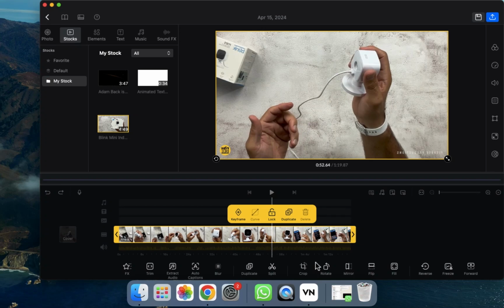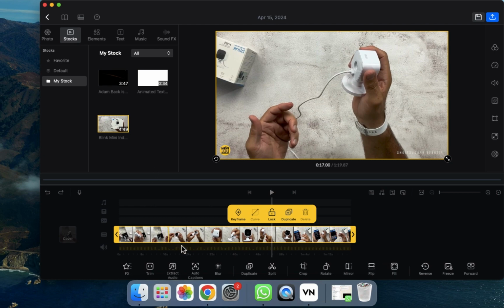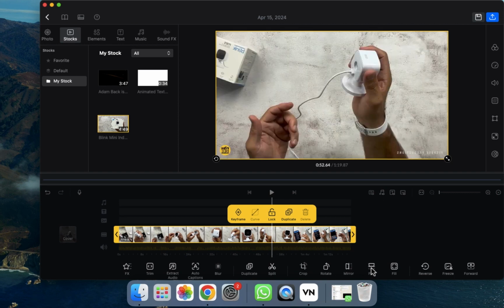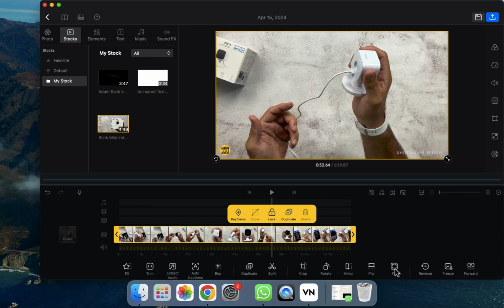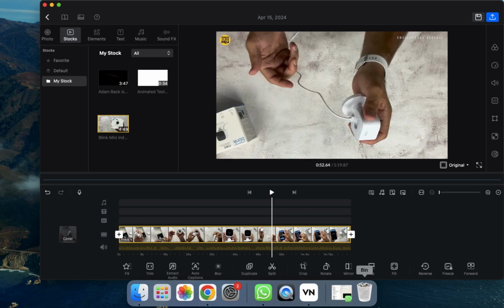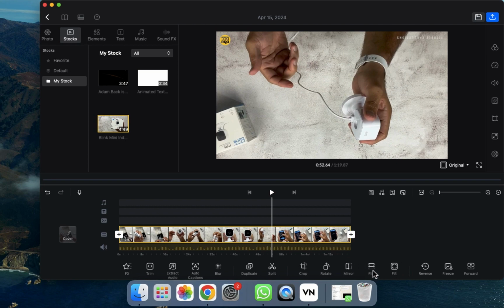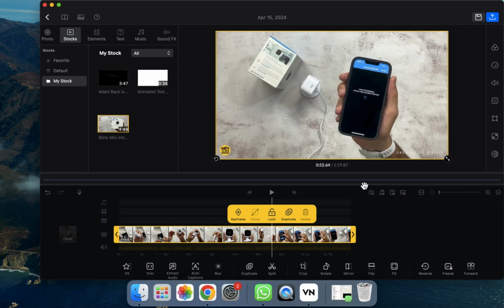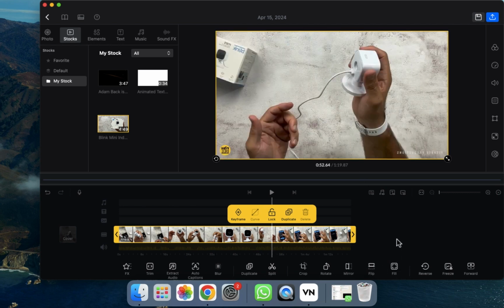How to use Flip in VN Editor on MacBook [easy]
Flipping a video clip in VN Editor on your MacBook is a straightforward process that enables you to mirror or flip your footage horizontally or vertically. To flip a video, open VN Editor and import the video clip you wish to edit. Once the video is loaded, locate the flip tool or option within the editing interface. Depending on the software version, this tool may be found in the effects or transform section. Click on the flip tool, and then select the direction you want to flip the video—either horizontally or vertically. Preview the flipped video to ensure it appears as desired. Once satisfied, save or export the flipped video clip to your preferred format. That's it! You've successfully flipped a video in VN Editor on your MacBook, allowing you to achieve various creative effects with your video content.